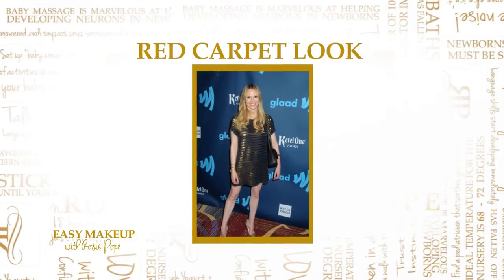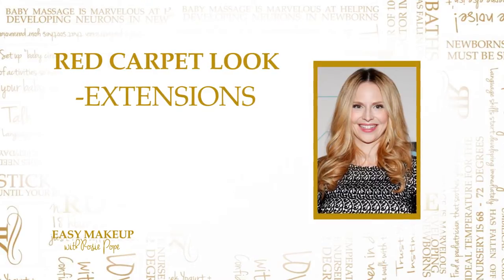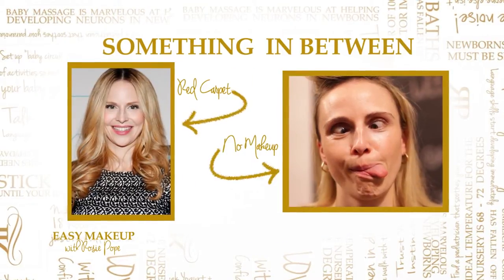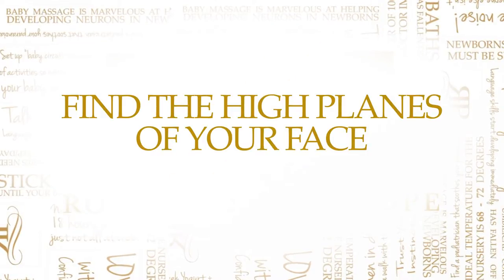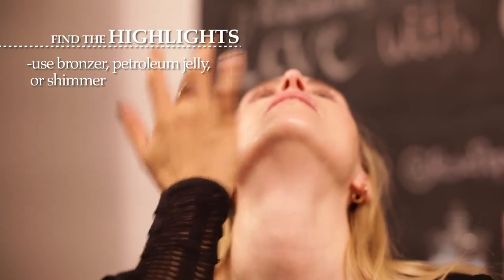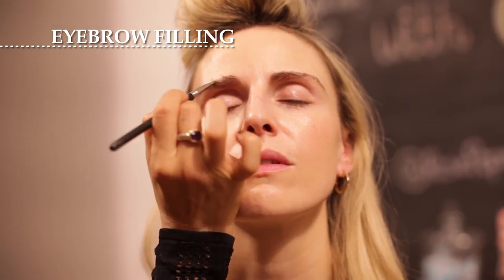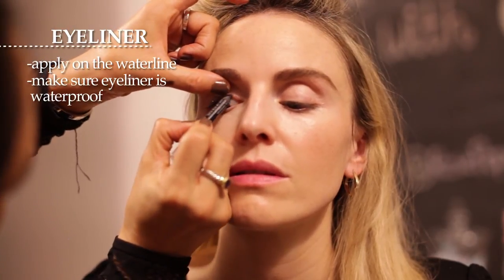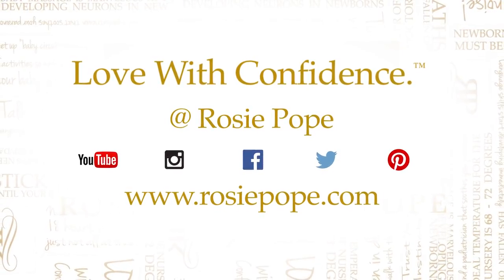How To Easy Makeup Tips - Conversations with Rosie Pope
Ever wish you could just appear "red carpet" ready and have your makeup done perfectly?  Rosie Pope is here to share with you some super easy makeup looks, tips and tricks. Whether it is your face, lips, cheeks, eyes, eyelids or eyebrows, Rosie guides you through fast and super easy tips to help your makeup game!

Have you seen my most recent MommyIQ video?

Shop and Explore the World of Rosie Pope!

Read “The Rosie Report” Blog!